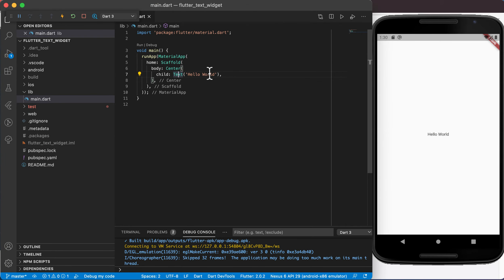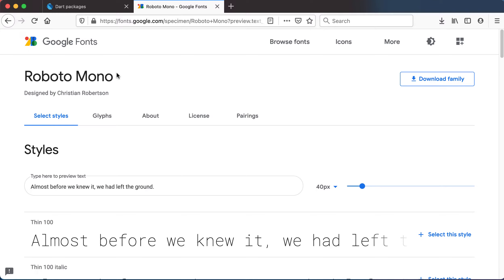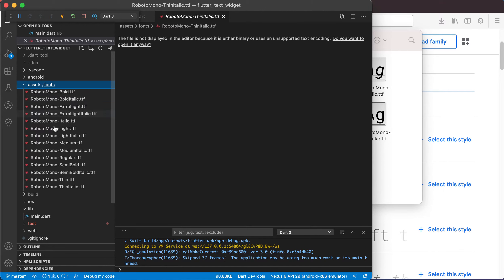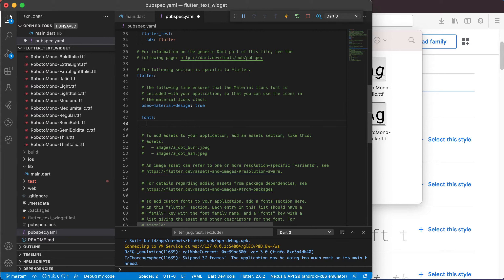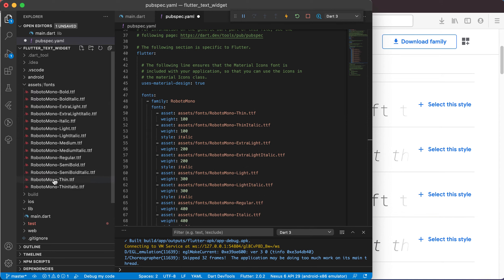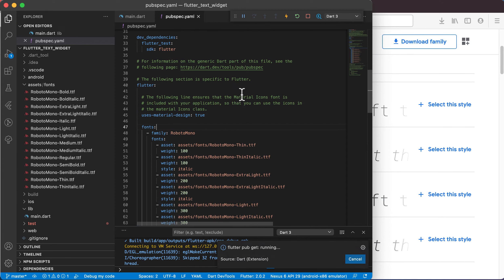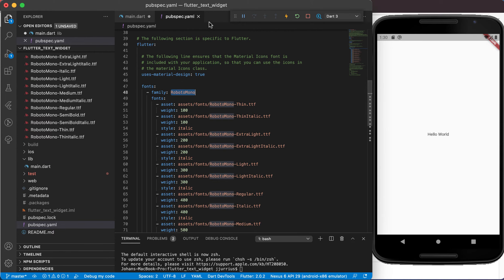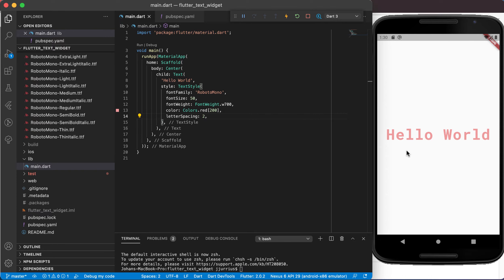Flutter Basics - The Text Widget and Fonts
In this video we look at the Text() widget in Flutter. We also look at adding Fonts to your app as well as using the Text.rich() method to display text in your app.